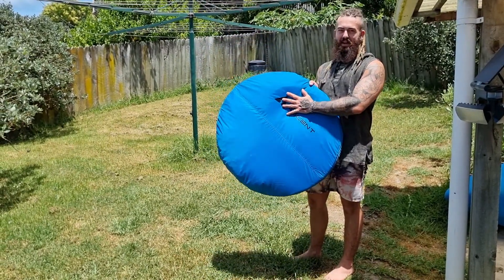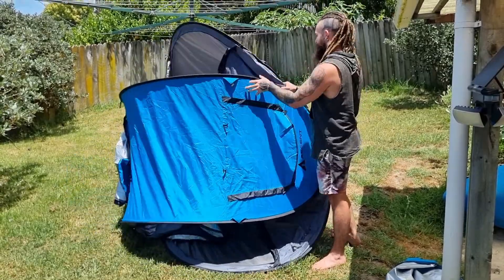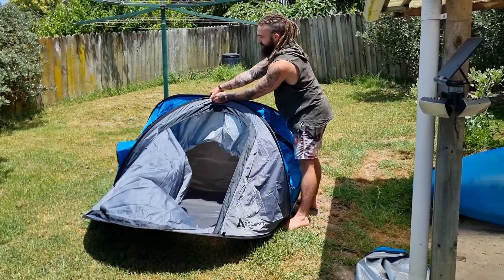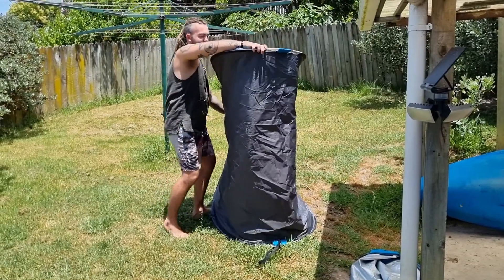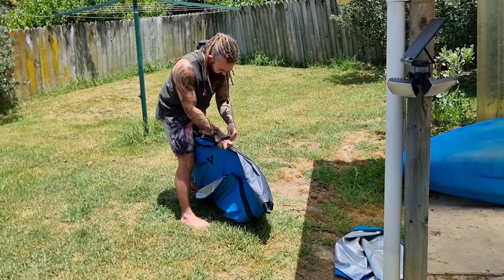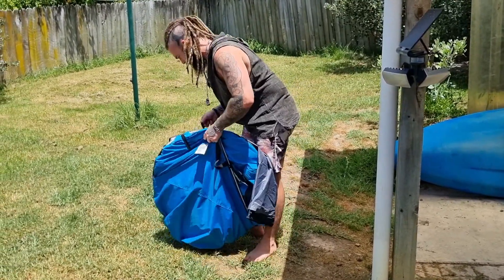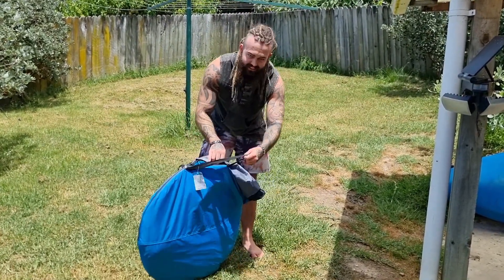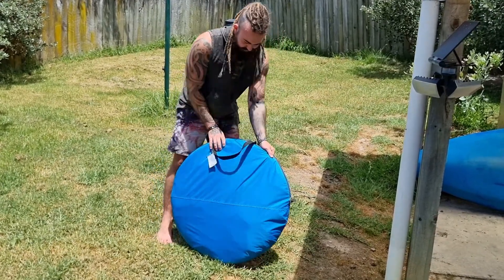Torpedo 7 Ascent Pop up Tent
As requested Opening / putting back into bag

A few people wanted to see it fit back into the bag so I've made a quick video for you all!